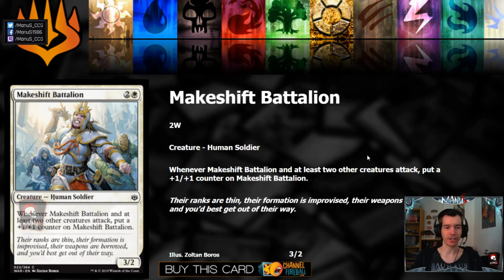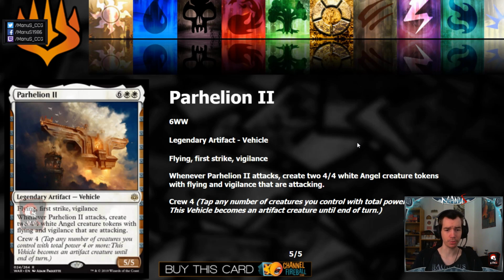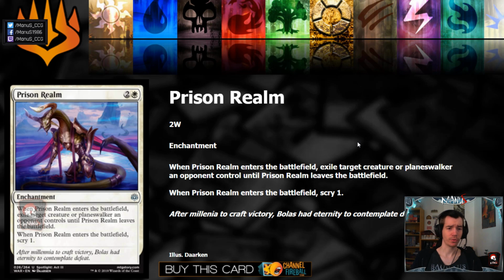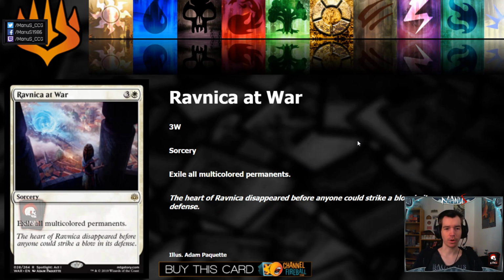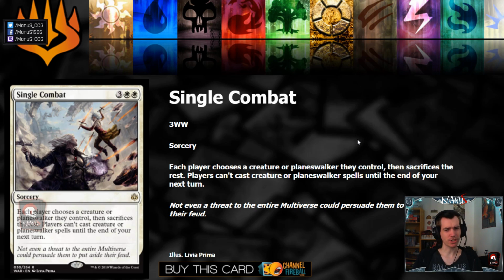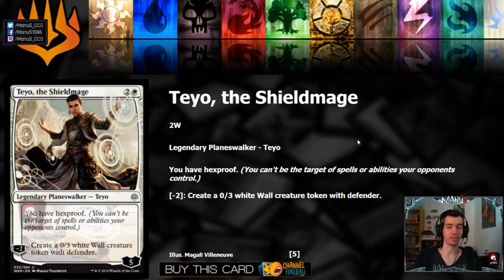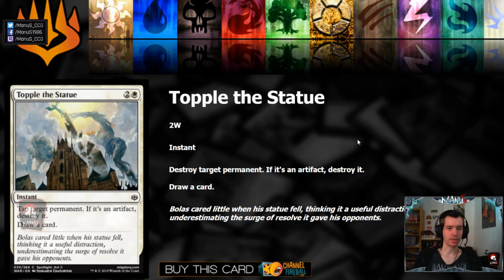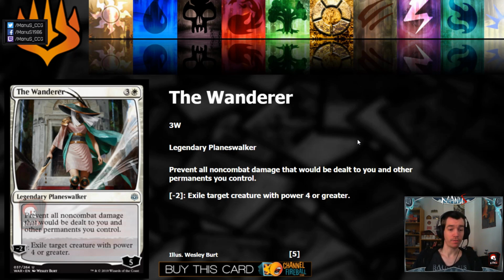MTG Arena Set Review - War of the Spark | White Part 2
Continuing the War of the Spark card by card set review with the second half of the White cards. Enjoy!